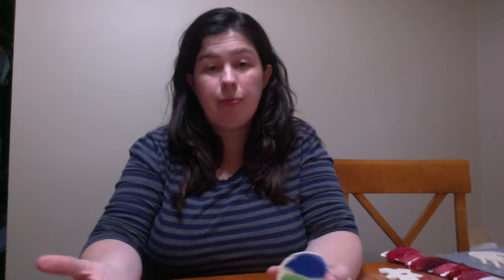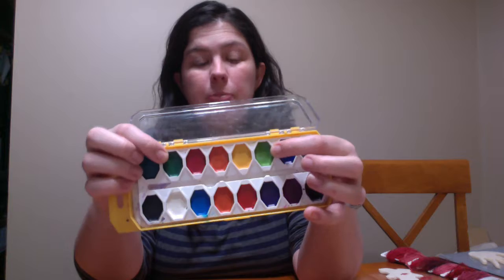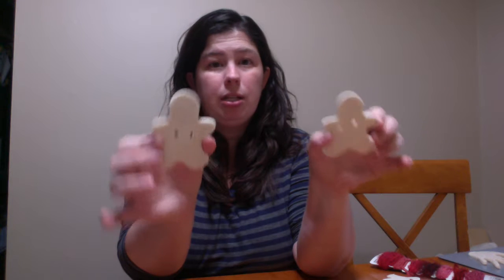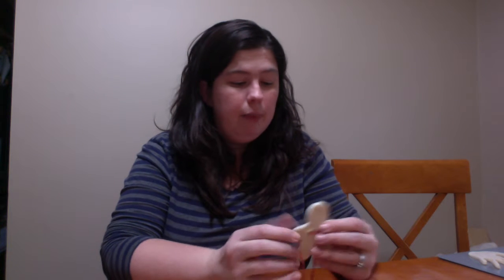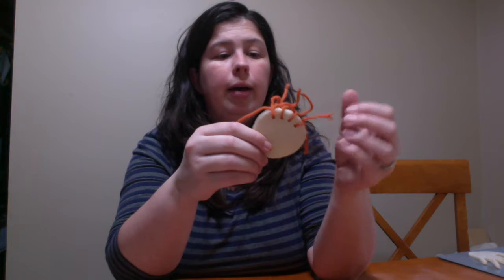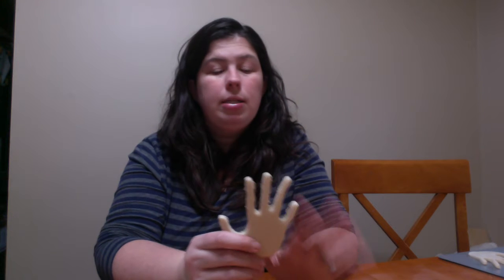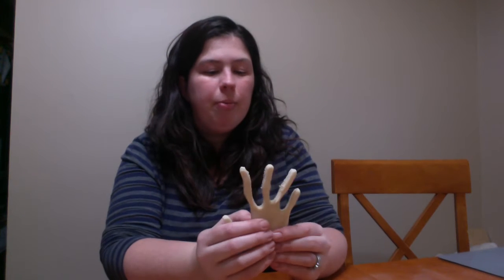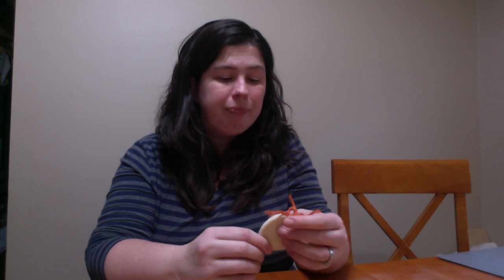Salt Dough Sensory Kid's Craft Ideas for Teachers & Parents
Salt dough crafts are a great sensory recipe for kids to enjoy and there are so many more ideas than just holiday ornaments! In this video I'll show quickly show you a variety of craft and activity ideas that you can do with salt dough both at home and in your classroom!